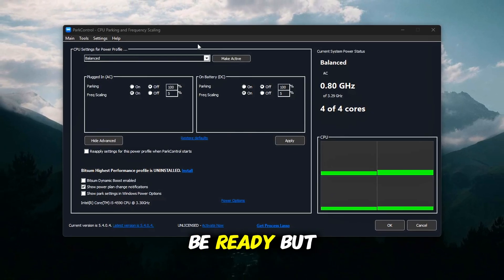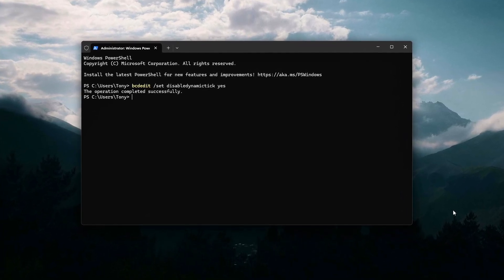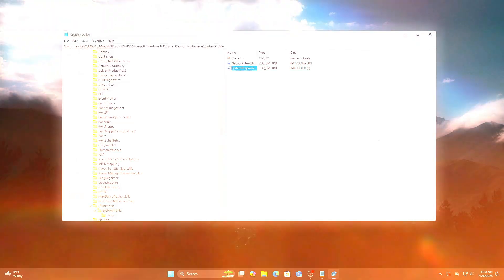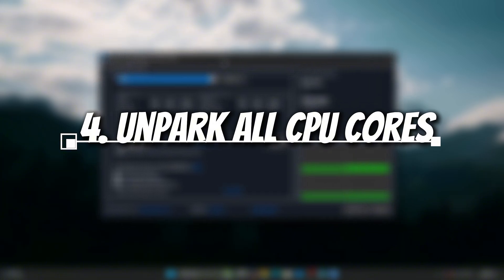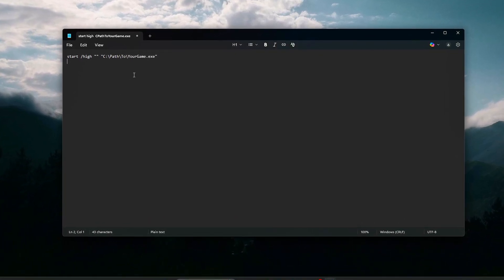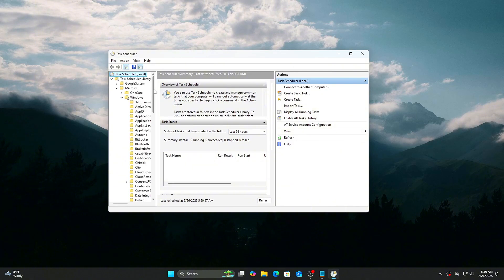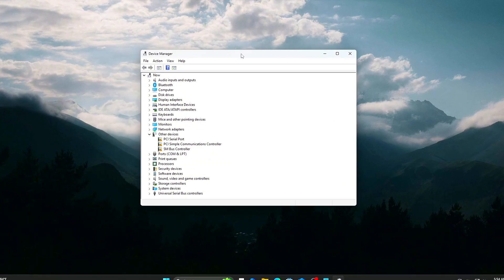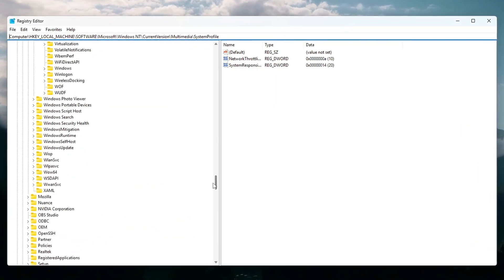Fix Lag & Boost FPS – Disable These Windows Settings for Smoother Performance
Your GPU might be ready — but if you're still getting stutters, 100% CPU usage, or uneven frame pacing, your CPU is being throttled by Windows settings you didn’t even know were active.
These 9 safe tweaks will boost FPS, reduce lag spikes, and fix CPU bottlenecks — all without risky overclocks or new hardware.

🛠️ Commands & Paths Used:
1. Disable Dynamic Ticking
📍CMD (Admin):

To revert:
bcdedit /deletevalue disabledynamictick

2. Set System Responsiveness to 0 (Gaming Priority)
📍Registry Path:
HKEY_LOCAL_MACHINE\SOFTWARE\Microsoft\Windows NT\CurrentVersion\Multimedia\SystemProfile
DWORD: SystemResponsiveness = 0

3. Disable Power Throttling
📍Registry Path:
HKEY_LOCAL_MACHINE\SYSTEM\CurrentControlSet\Control\Power\PowerThrottling
DWORD: PowerThrottlingOff = 1

4. Unpark All CPU Cores
📍Tool: ParkControl (by Bitsum)
‣ Enable: Bitsum Highest Performance
‣ Disable Core Parking
(Or edit registry manually, but ParkControl is safer)

5. Launch Games with High CPU Priority
📍Steps:
‣ Create a .bat file with this code:
start /high "" "C:\Path\To\YourGame.exe"

6. Disable SysMain (Superfetch)
📍Run: services.msc
‣ Find “SysMain, Right-click , Properties
‣ Set Startup Type: Disabled
‣ Click “Stop”

7. Remove CPU-Spiking Scheduled Tasks
📍Open: Task Scheduler (taskschd.msc)
‣ Disable the following:
OfficeTelemetry
Consolidator
Customer Experience Improvement
AITAgent

8. Disable Game Explorer & Folder Indexing
📍Right-click game folders (Steam, Battle.net, etc) Properties
‣ Uncheck: “Allow files on this drive to have contents indexed…”

9. Disable Interrupt Moderation (Input Lag Fix)
📍Device Manager  Network Adapter  Properties  Advanced
‣ Find: Interrupt Moderation
‣ Set to: Disabled

These tweaks remove hidden CPU throttles, background processes, and system mismanagement that can cause FPS drops and high CPU usage in modern games. Especially effective for hybrid CPUs (Intel 12th/13th gen, Ryzen 7000).
Did this fix your lag or improve gameplay?